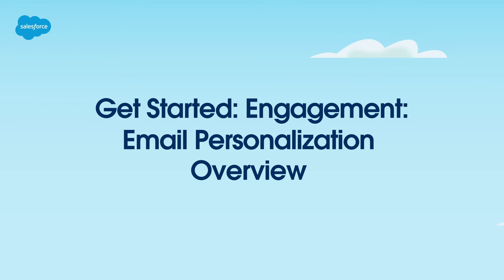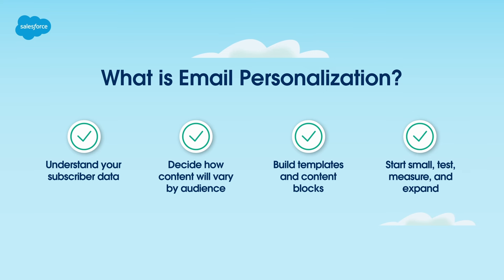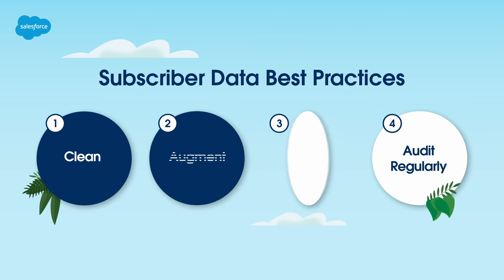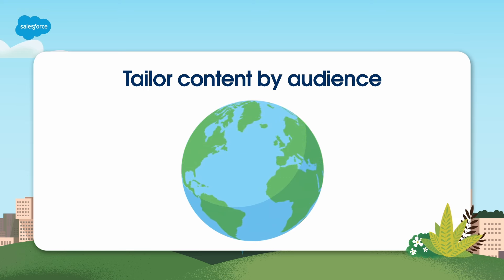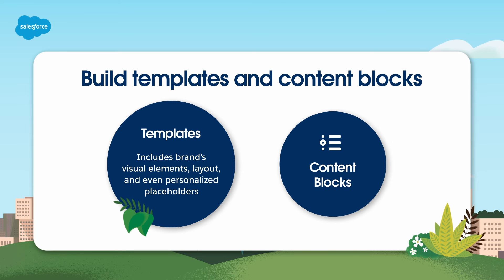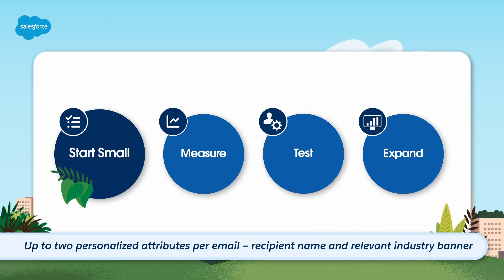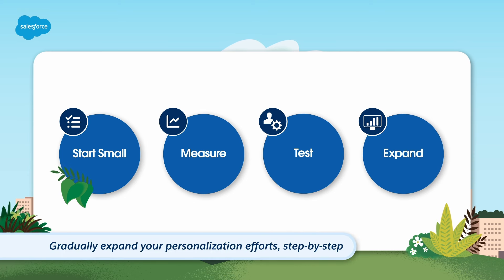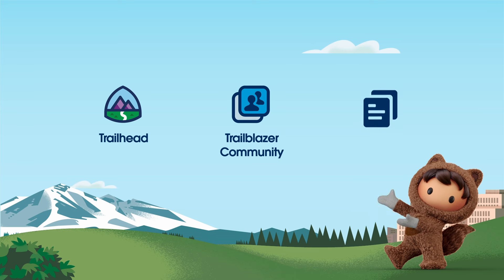Marketing Cloud Engagement: Email Personalization Overview | Expert Coaching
This Get Started video is for new Marketing Cloud users who want a high-level overview of email personalization. Learn the importance of email personalization, best practices, and the significance of data quality.

Topics include:
- Tailor content by audience
- Build templates and content blocks
- Start Small, test, measure, expand

Check out other videos and training on how to use specific email personalization tools in Marketing Cloud Engagement.

For additional resources and information mentioned in this video, or to sign up for an individual follow-up session (available to Premier and Signature Success Plan customers),

0:00 Intro and Overview
0:13 What is Email Personalization?
0:40 Understand Your Subscriber Data
1:33 Tailor Content by Audience
2:00 Build Templates and Content Blocks
2:38 Start Small, Test, Measure, and Expand
3:16 Recap and Next Steps

Get Started: Engagement: Email Personalization Overview